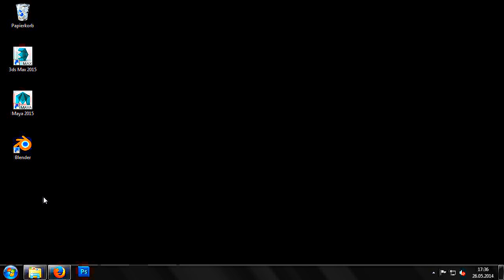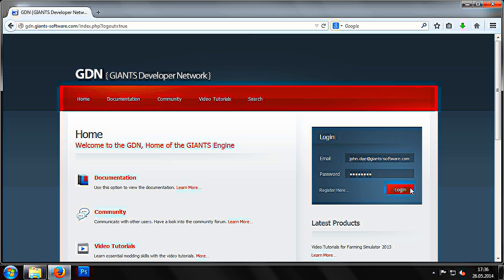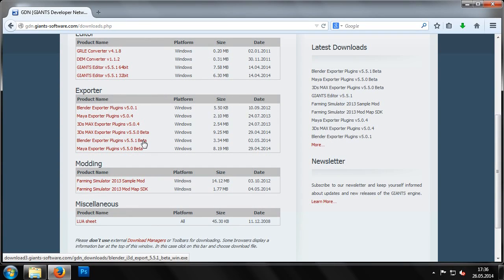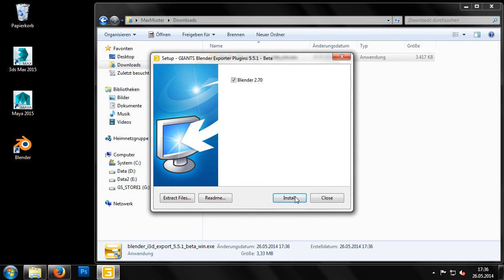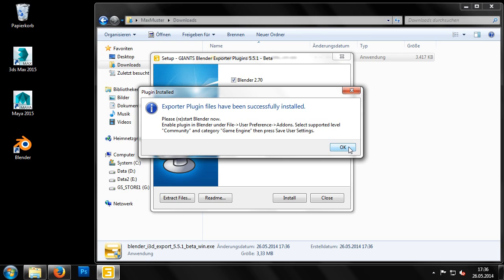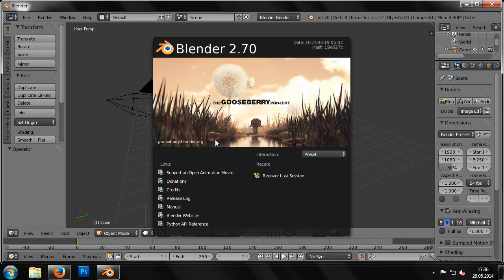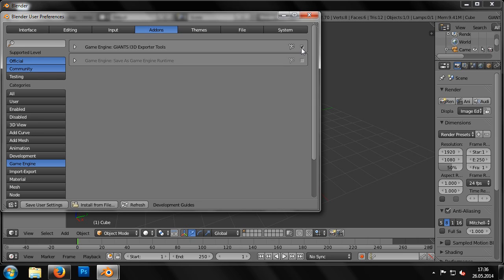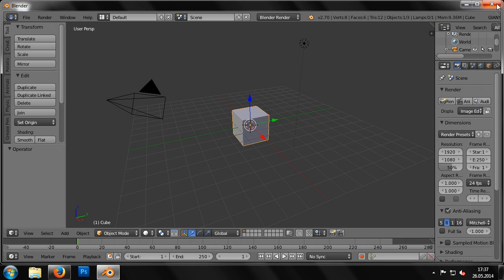Farming Simulator 2015 part4 chapter21 Installation of Blender Plugin